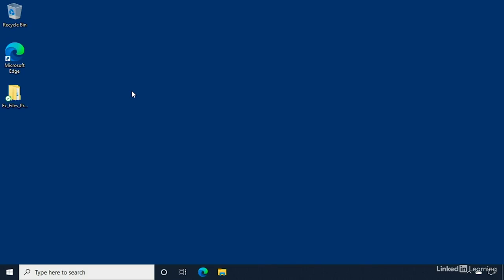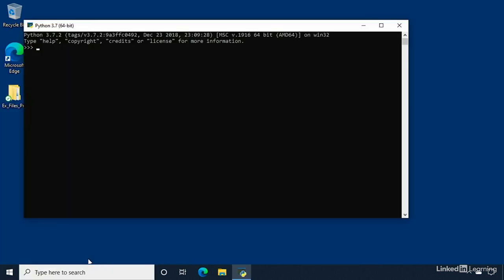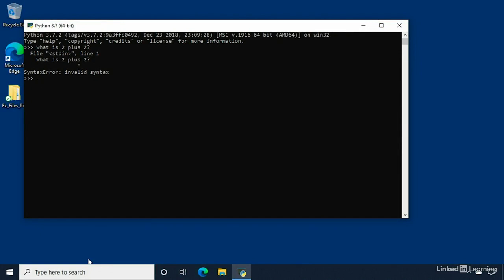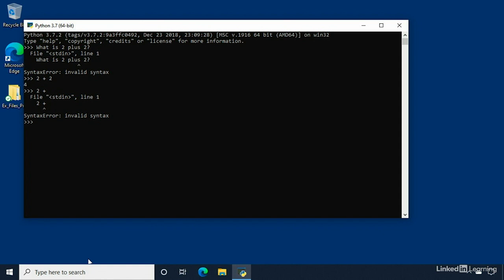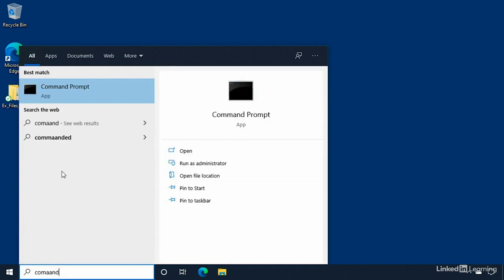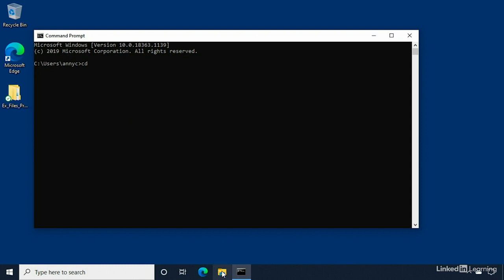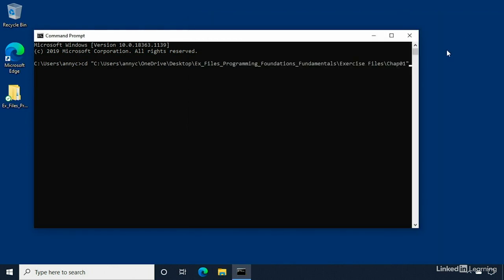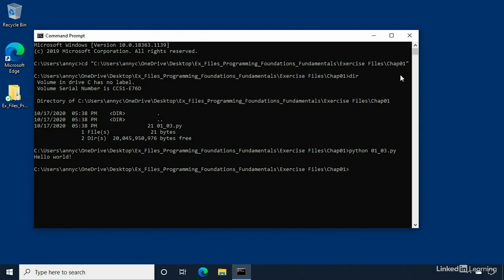05 Running Python on the command line on Windows